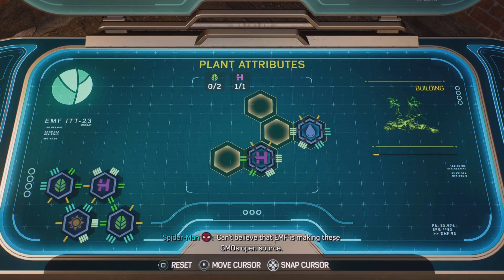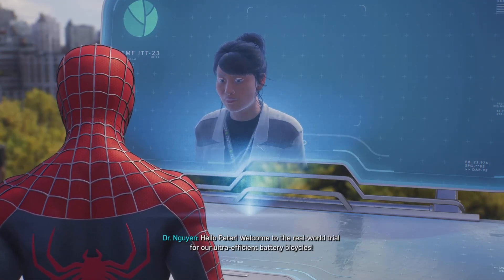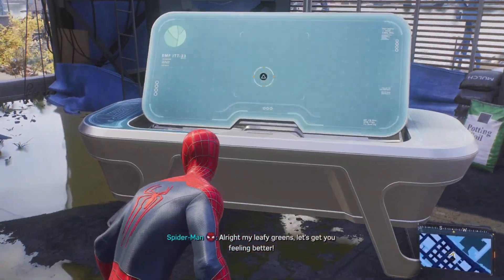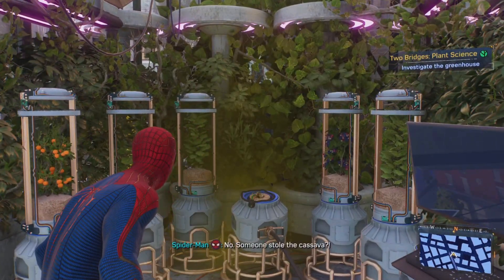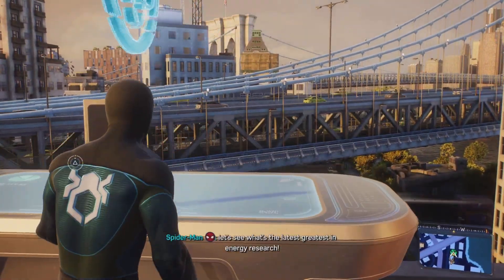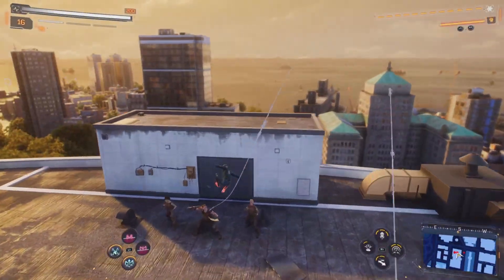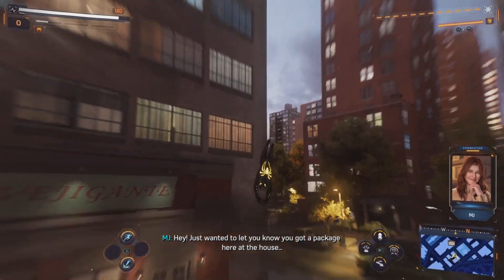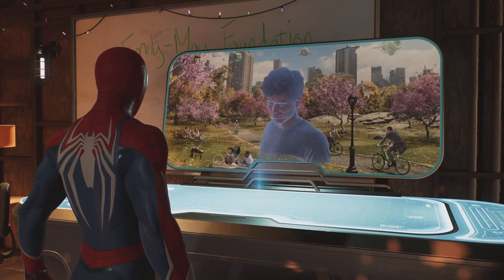Marvel Spider-Man 2 - All EMF Experiments (Side Activities￼)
This video will be showcasing all of the EMF Experiments. There are a total of 9 Experiments to complete. Completing all of the EMF Experiments unlocks The Life Story Suit for Peter.

Hopefully you guys do enjoy this video. If you do please leave a like on the video for the content and subscribe to my the channel for the support if your new and comment down below to share your opinions and as always have a nice day.